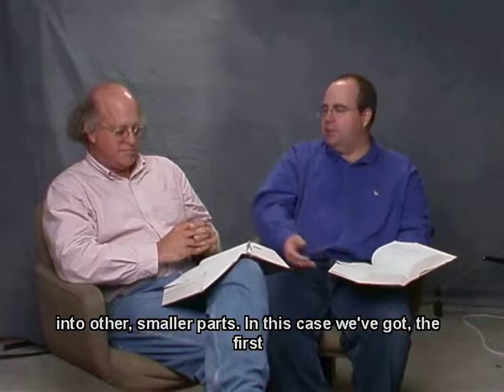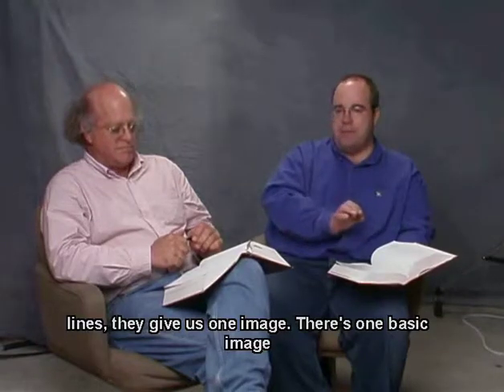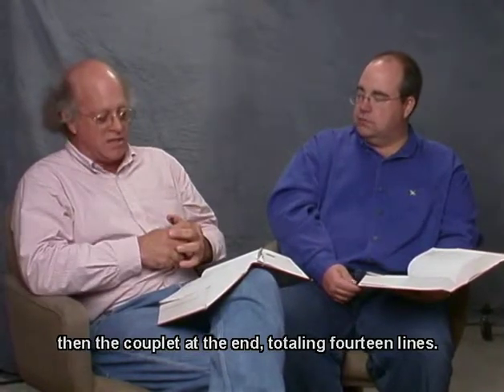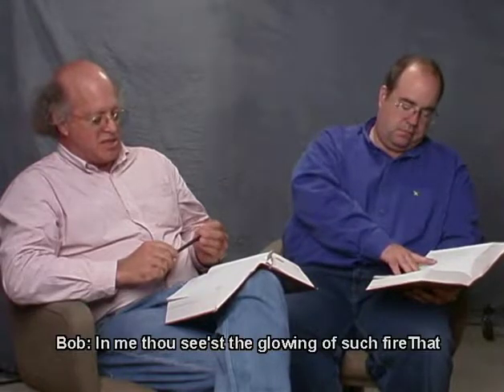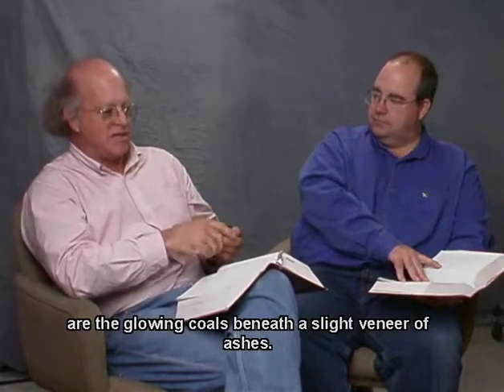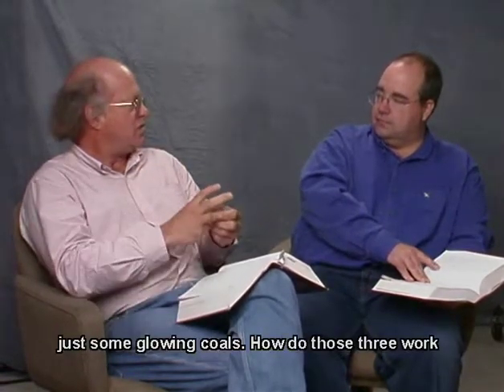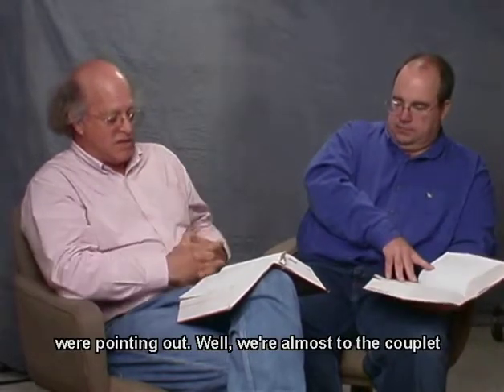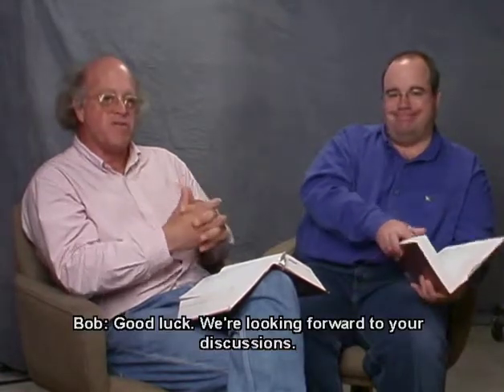Sonnet 73 with Bob Isaacson